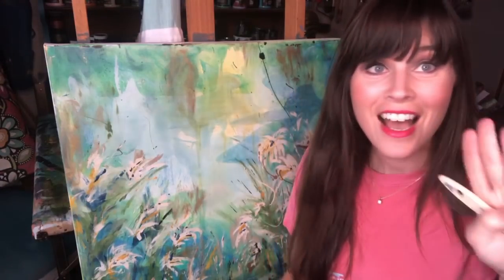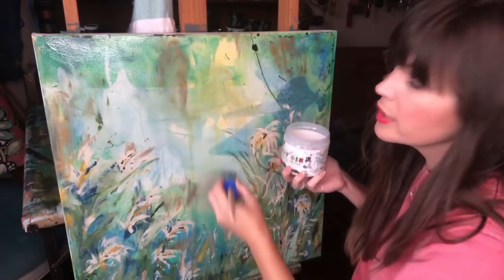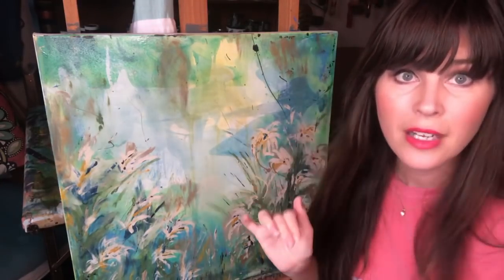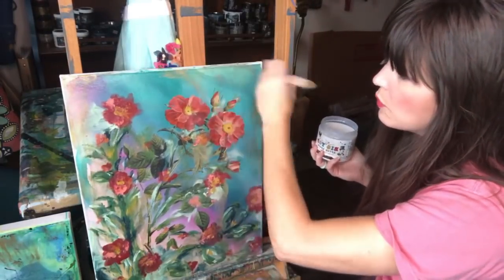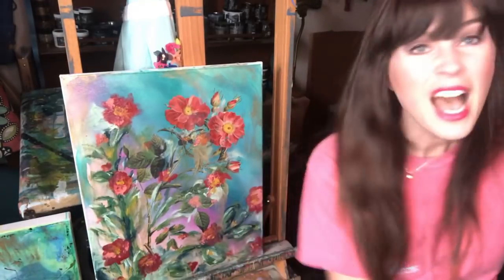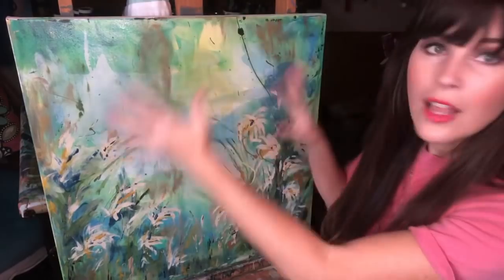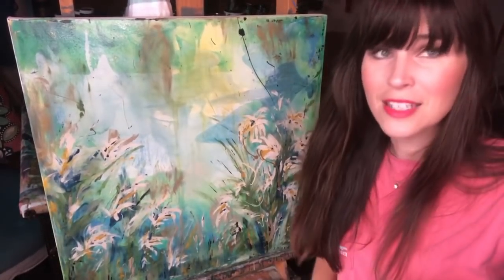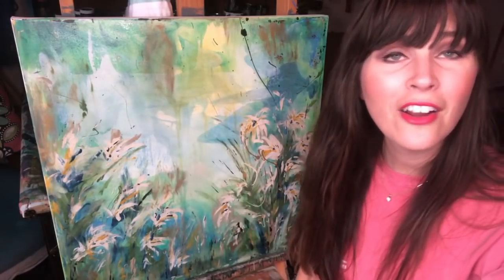LIVE! How To Apply DIY Paint’s Big Top Top coat! Join me!